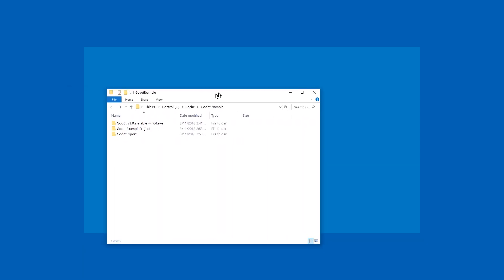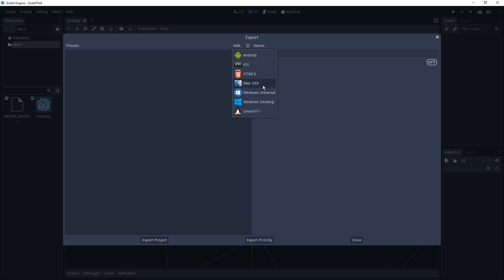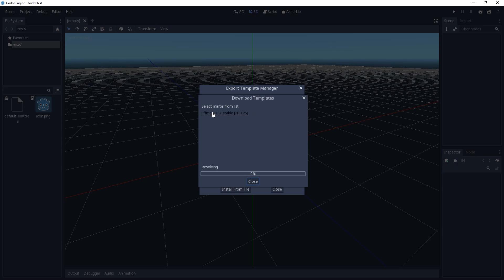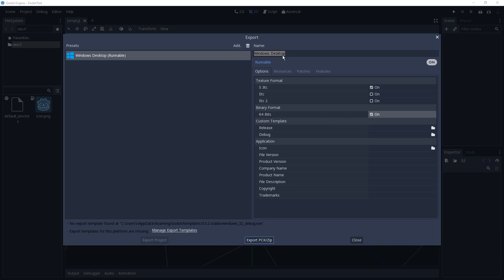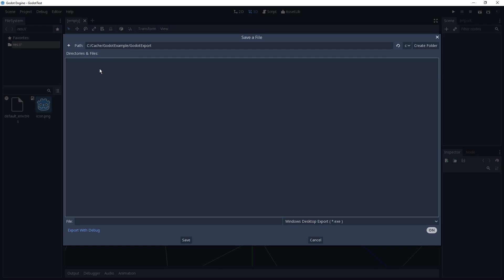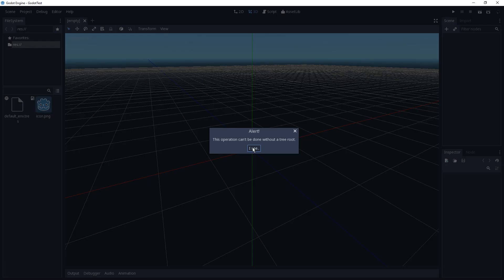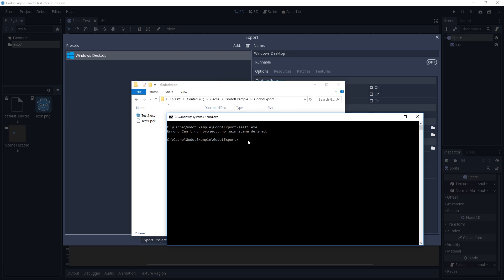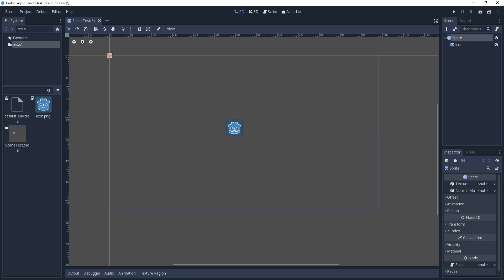Godot Beginner Tutorial: Export Game EXE (Build Executable)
Godot exe exporting (compiling) tutorial + game data files encoding/packaging/basic protection how-to.
Create a Windows Native .exe for Windows XP, Windows Vista, Windows 7, Windows 8, Windows 10.